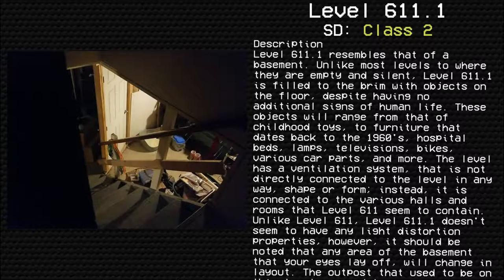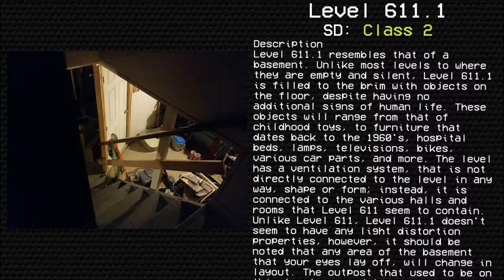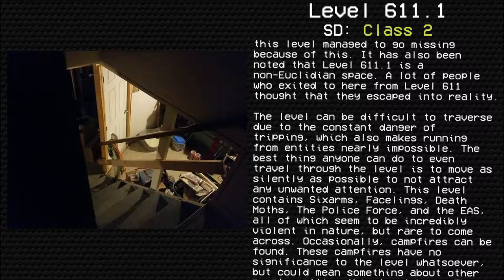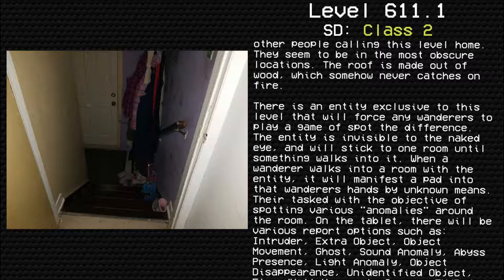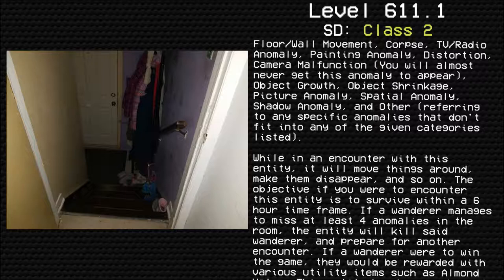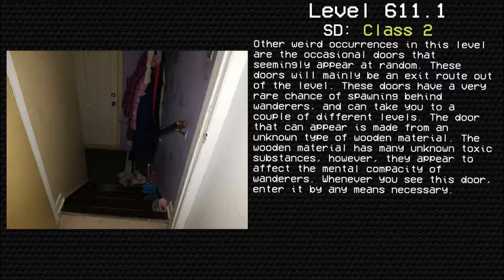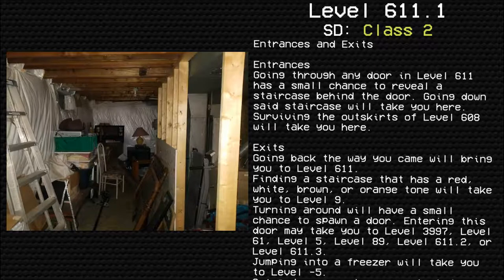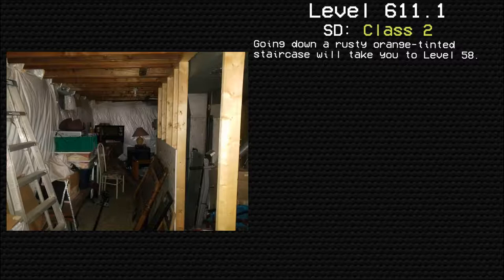Level 611.1: "Ataxophobia" | Levels of The Backrooms (Fandom)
Level 611.1 of The Backrooms - "Ataxophobia"

Written by Cyrix